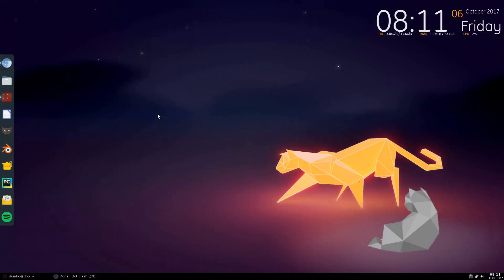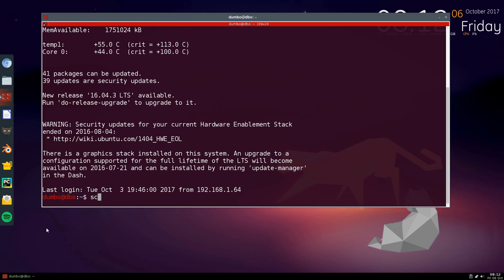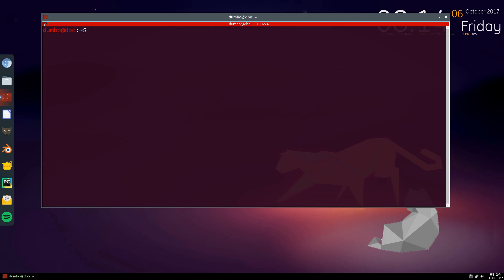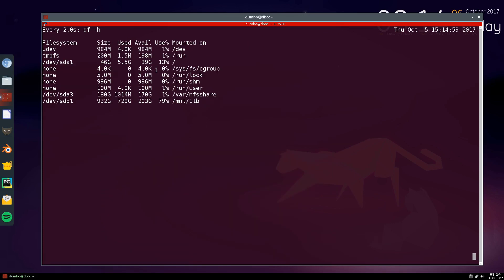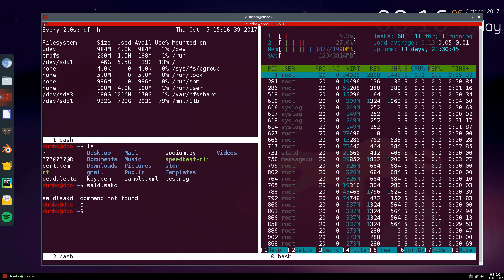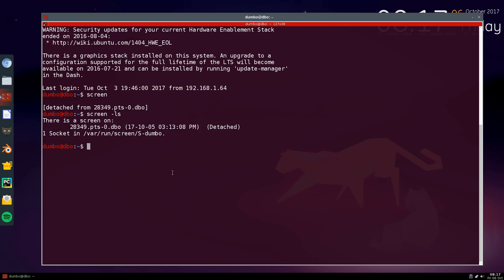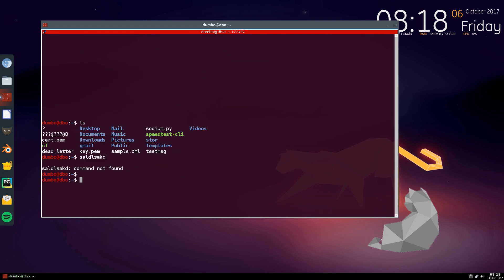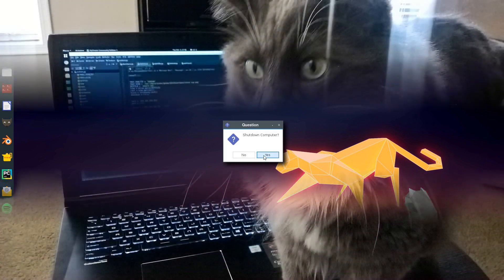Why and how to use the screen command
Screen is a fantastic tool to help you manage sessions.  You can split the screen any way you want, leave them, and come back later without losing your work.  This is a great Linux tool that anyone who works in the terminal should use.

The biggest advantage is to simply open several terminal window within one terminal.  You can arrange and split the windows however you wish.  Then you can save the opened screens, and detach it, then reconnect to the screens and continue where you left off.  This is great when working remotely on another machine and running long commands.  You can then detach from it and even turn off your computer to reconnect later and pick up where you left off!